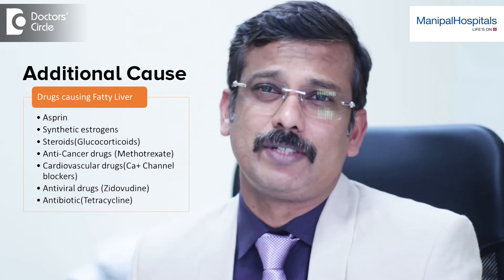What causes Fatty Liver Disease? - Dr. Lorance Peter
"Two main types of fatty liver are alcoholic fatty liver and non alcoholic fatty liver.Excessive consumption of alcohol is main cause of fatty liver.There are certain conditions which cause non alcoholic disease like obesity,lack of physical exercise ,especially more fat around the abdomen and then diabetes  all contribute to fatty liver.Hyper hypothyroidism.infections due to virus can also cause this.
Some metabolic disease and auto immune disease can also cause fatty liver.Weight loss and starvation can also cause fatty liver."